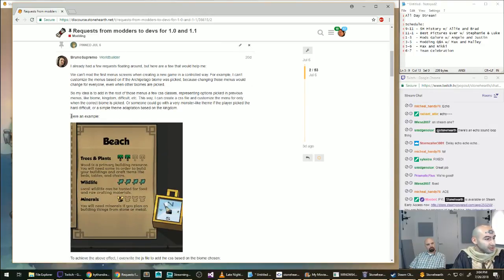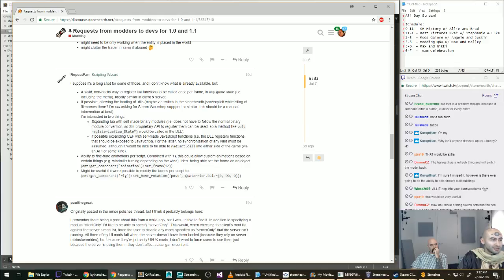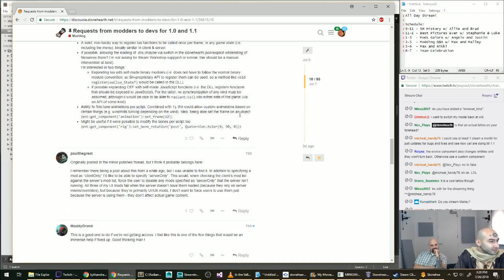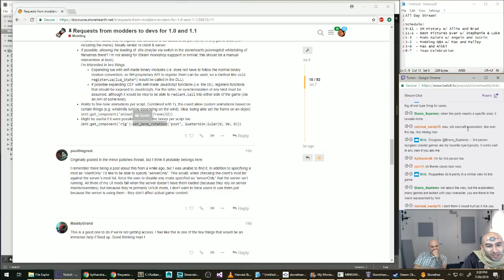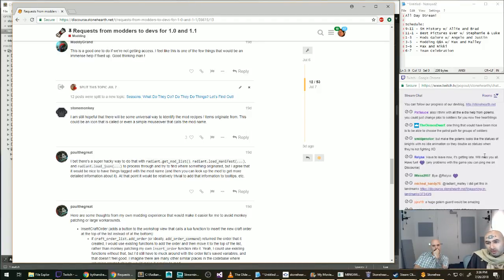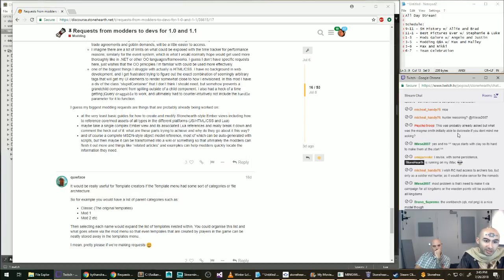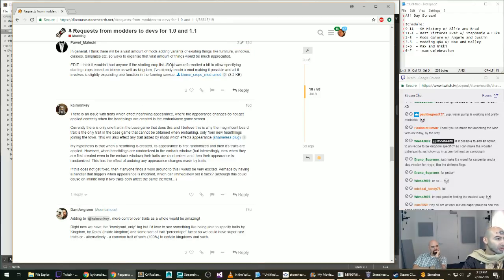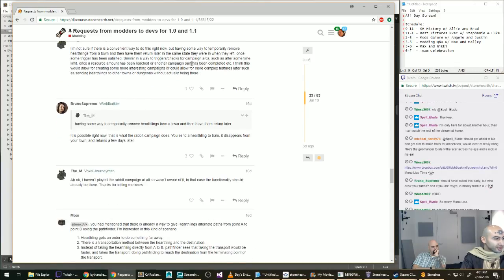Stonehearth Dev Stream 334: Re-Embarkation Day (7/10)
Modding Q&A w/ Max and Malley (part 1)

Max and Malley go over the list of modding requests and answer questions about what can be modded and how to go about it.